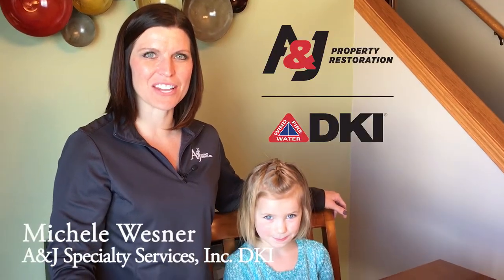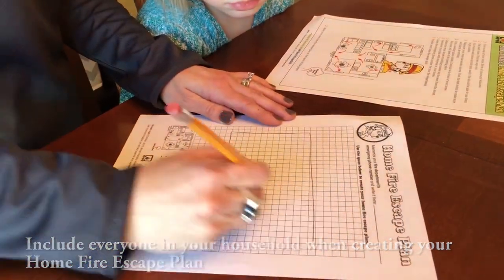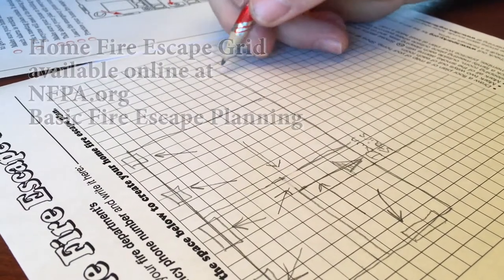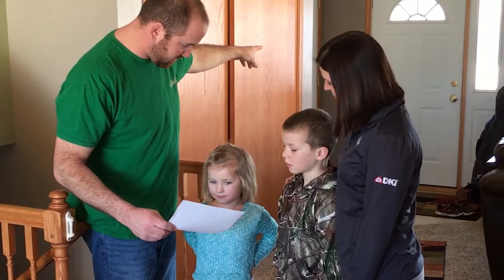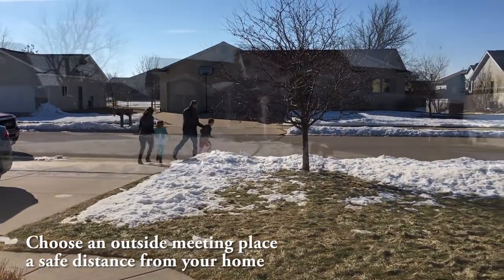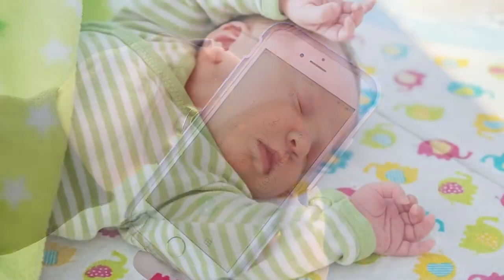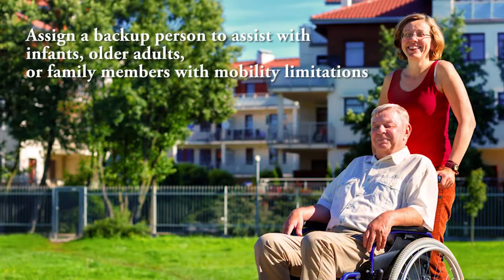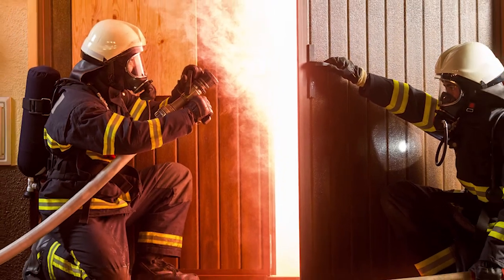Home Fire Escape Plan with Michele | A&J Property Restoration Services of Madison and Milwaukee, WI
Home Fire Escape Plan

Does your family have a Home Fire Escape Plan?
You say, “That would never happen to us” and although that might be true, every year in the United States, fires claim more lives that all other natural disasters combined. With that said, does your family have a Home Fire Escape Plan?

While someone else may forget to blow the candle out before climbing in bed, you certainly never would. But all it takes is one mistake, one forgetful evening, or even just a bizarre house malfunction for a flame to come to life, pouring smoke down the hallway.

The National Fire Protection Association says in 2012, there were 365,000 house fires causing 2,380 civilian deaths. I think it’s safe to assume those 365,000 households didn’t think a fire would ever consume their home. But the fact is, thousands of homes catch fire every year causing billions of dollars of damage.

While losing your home is a scary thought, the harm that could come to your family is even more terrifying. But there’s no need to live in fear as long as you have a plan in place. Here’s a great place to start. Create a home fire escape plan and practice it with your family.

Create a Home Fire Escape Plan for your home and your family. Fire damage is a scary deal so prepare yourself with a fire protection plan.

Plan. Review. Prevent.

Sit down as a family and review house fire safety prevention tips. Then download this escape plan gird from the U.S. Fire Protection Association and fill it out for your home:

House Fire Escape Grid

Not only does it give you a worksheet to draw out a fire escape plan for the house, but it guides you through the process of creating a plan to make sure you haven’t left anything out.

While it’s a serious topic, don’t forget to make it fun! Use a timer to see how fast your family can get out of the house and to the designated meeting point. Set goals and come up with a fun reward for the family when you accomplish them. If you make it fun, your kids will engage in the process and take it seriously.

So instead of dismissing the idea of a house fire, take the time to create a plan and know that if the impossible ever does happen to you, your family will be prepared.

A&J Specialty Services, Inc. DKI is a full-service, 24/7 emergency fire and water restoration company serving Madison, Milwaukee, Brookfield, Wisconsin Dells, and surrounding south-central Wisconsin areas. A&J is an expert in water restoration, mold remediation, fire restoration and sewage cleanup.